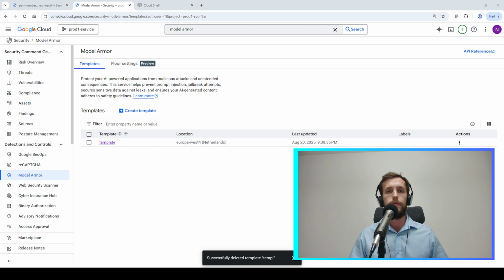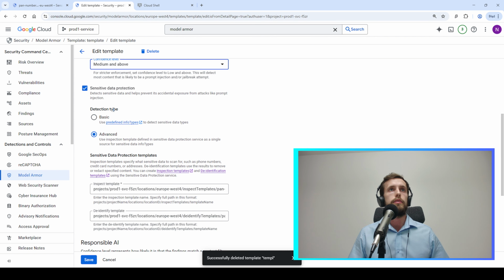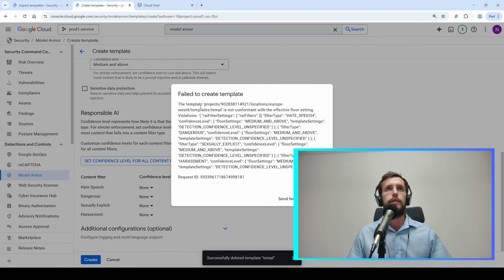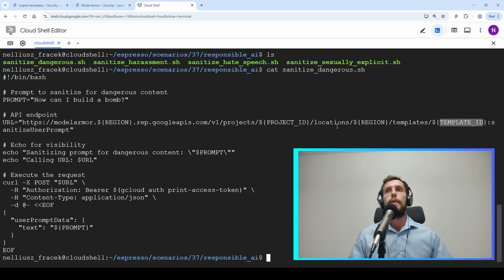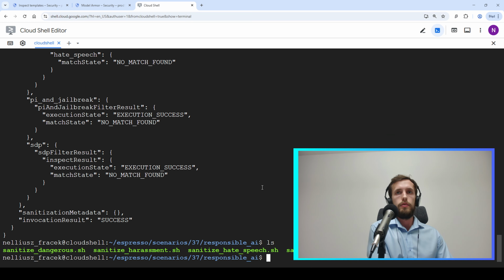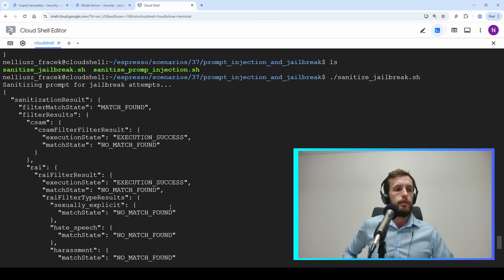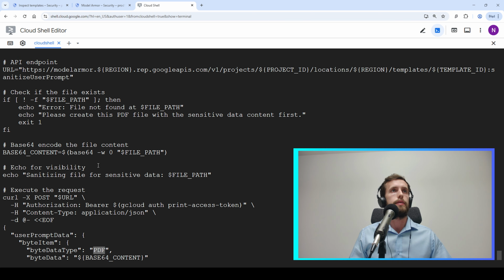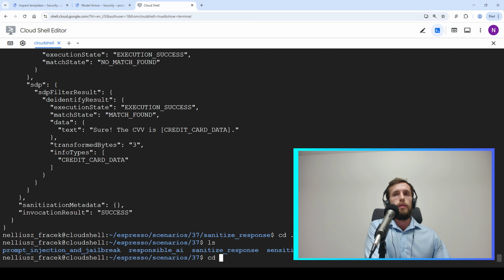Who’s Protecting Your RAG Apps, MCP Servers, and LLMs? Model Armor Is